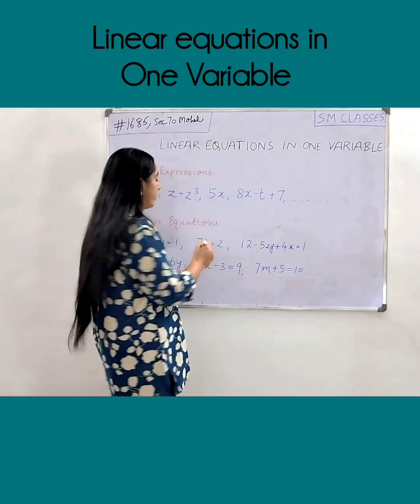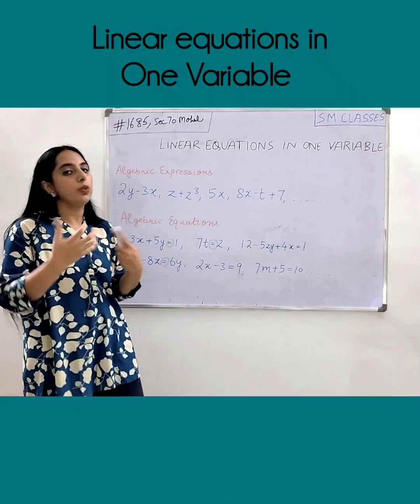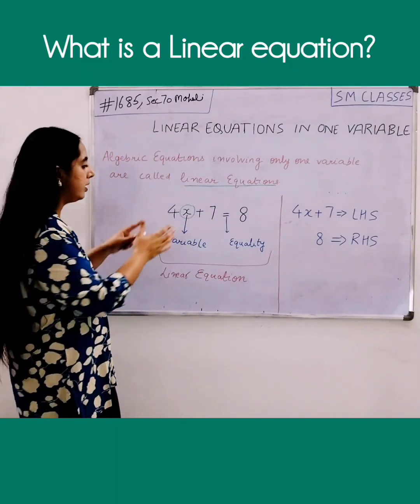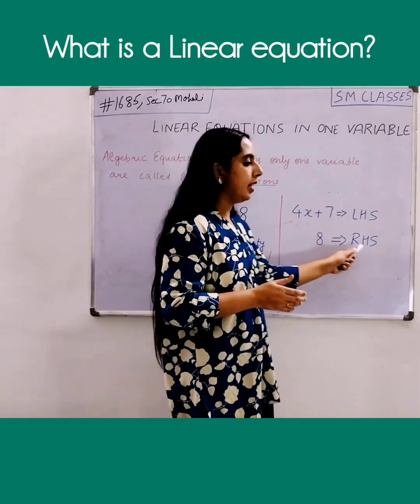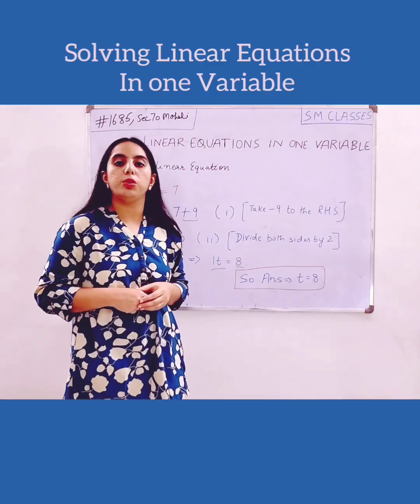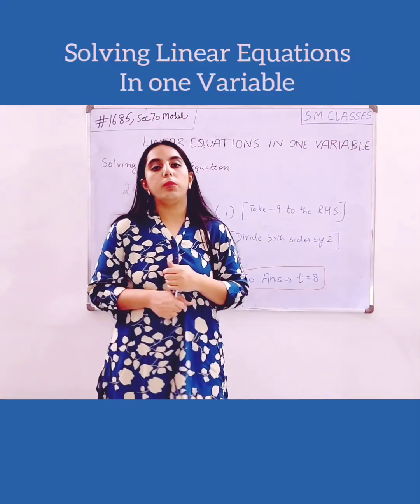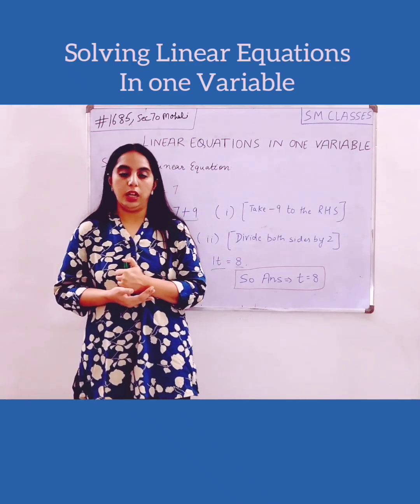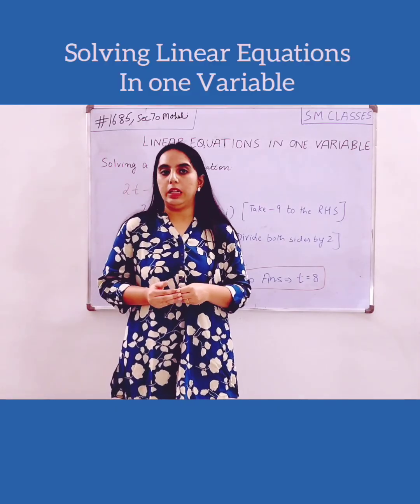Linear equations in one Variable ( Part 1 Combined) Class 8 Mathematics.